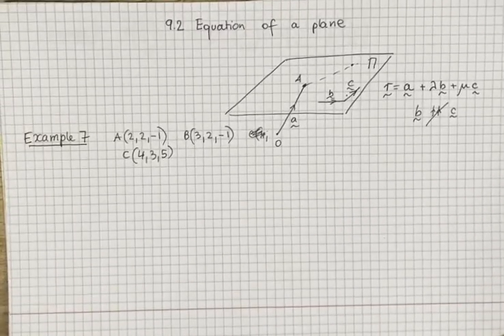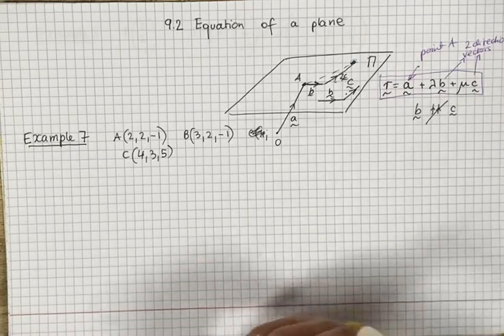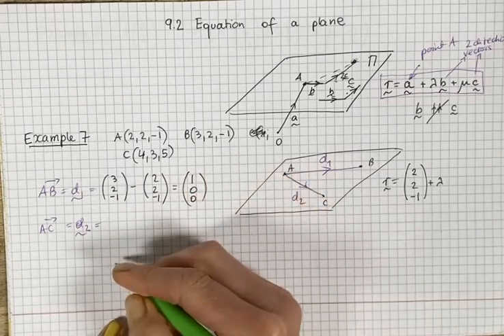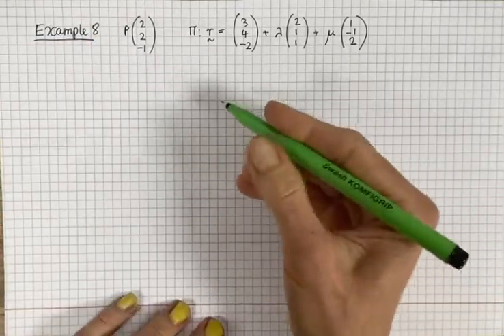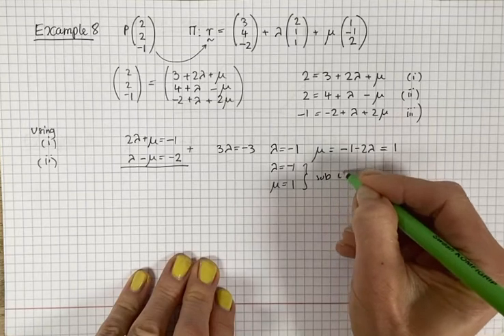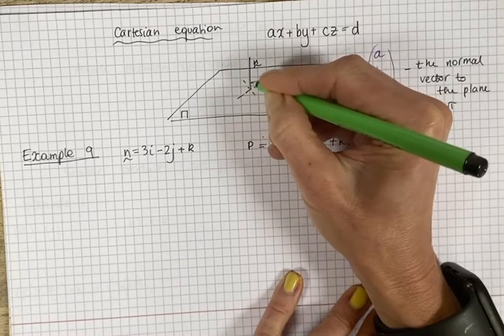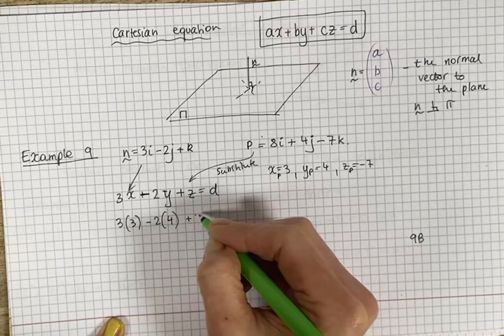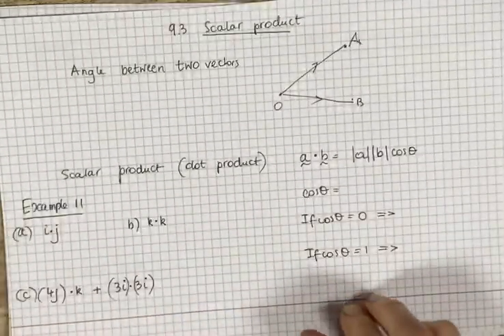Y1 FCPure Chapter 9 B (Examples 7-9)